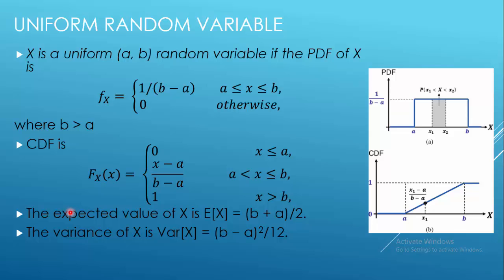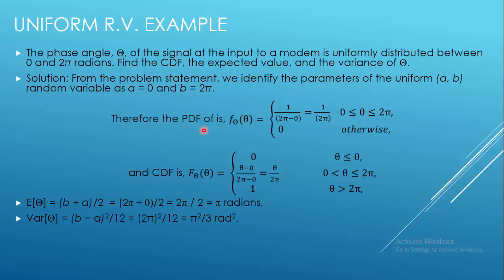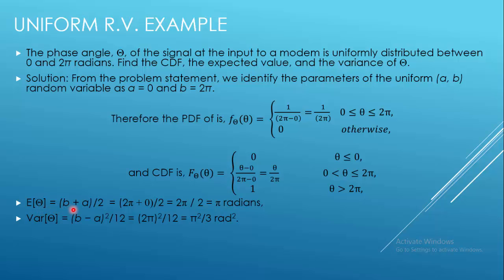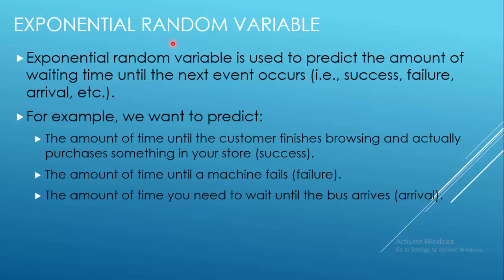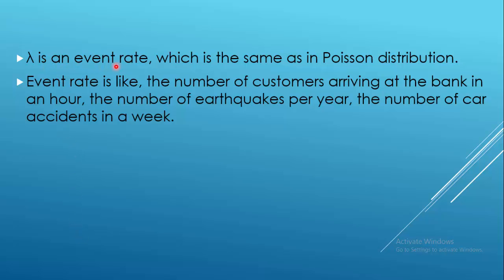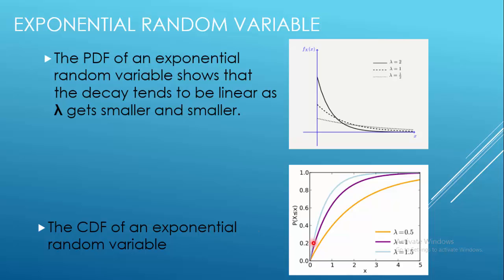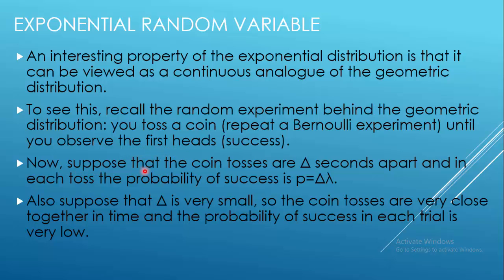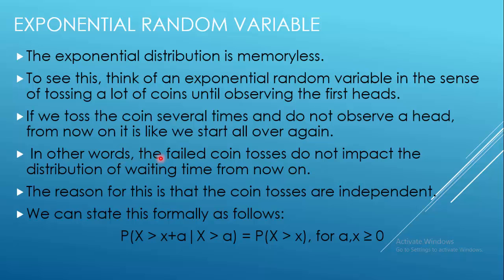Probability and Statistics Course - Lesson 17 - Uniform R.V. with Example, Exponential R.V.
Information Coding Theory Course
Uniform R.V. with Example, Exponential R.V.,
By Engr. Waheeduddin Hyder
for complete free course videos